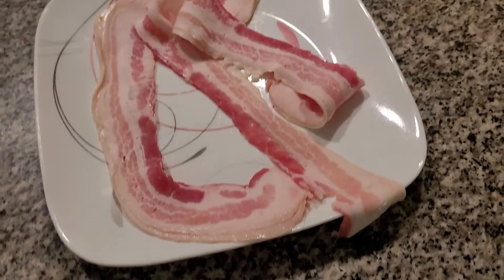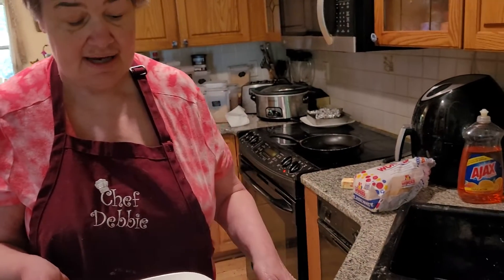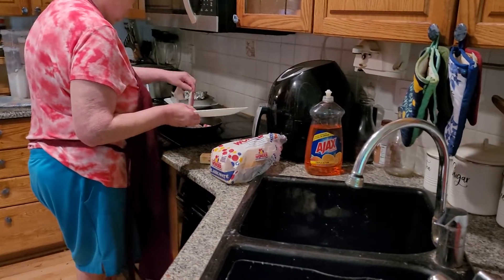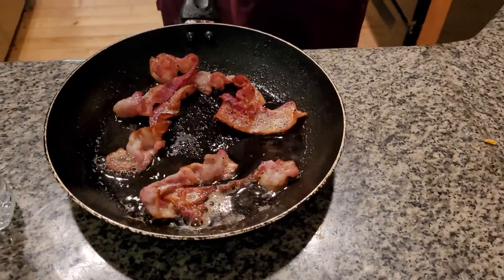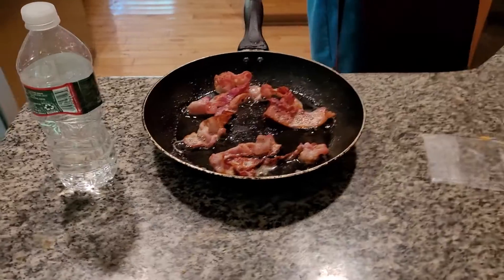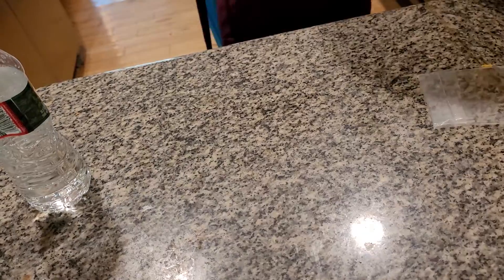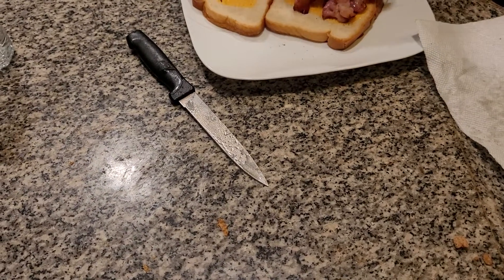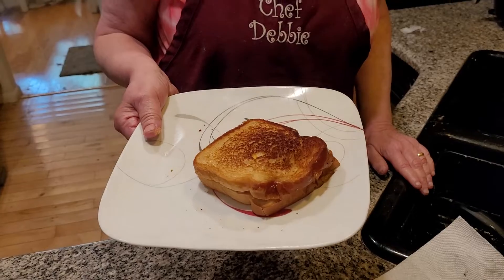Bacon cheese. sandwich